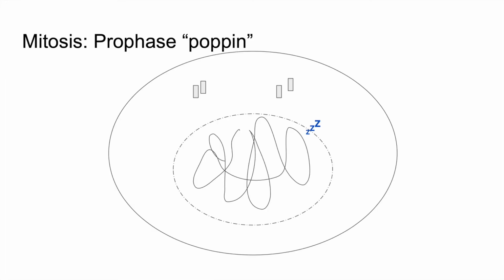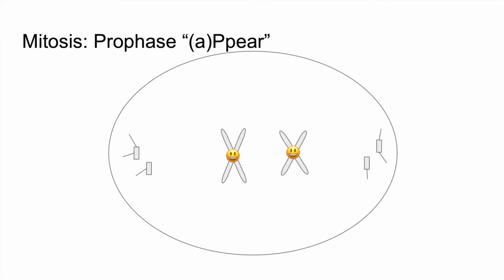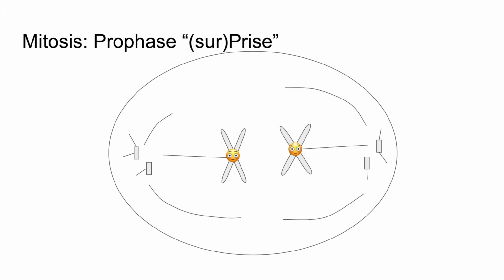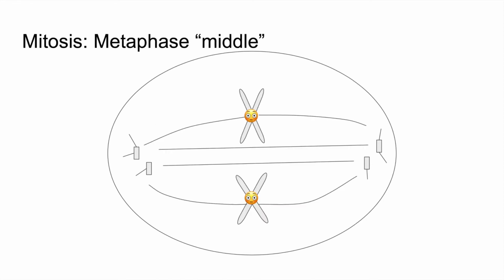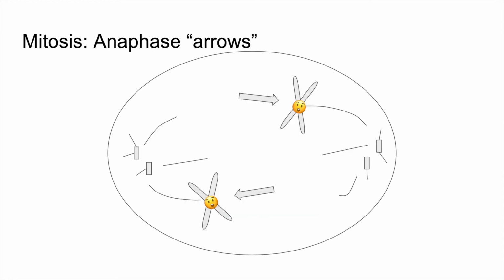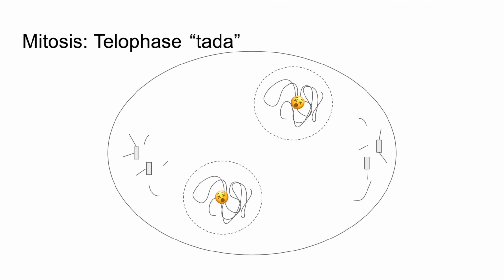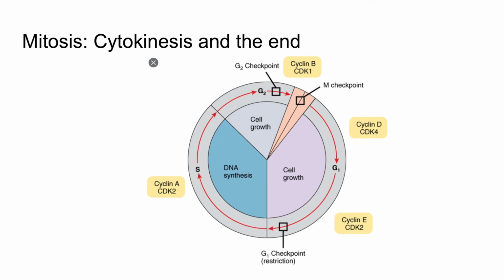The Cell Cycle | Reproduction | MnemonicsFish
Did you ever want to learn more about the cell cycle beyond just "growth"? This video explains: 1). The phases and checkpoints within the cell cycle. 2). Mitosis mnemonics and description of phases within mitosis.

I am currently exploring video formats and tried to incorporate a little bit of Casually Explained in this one.